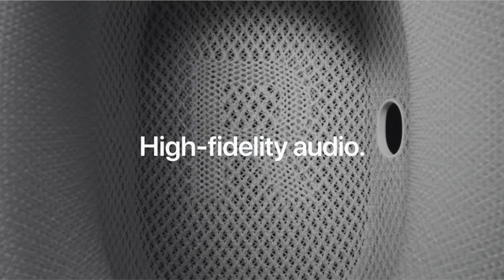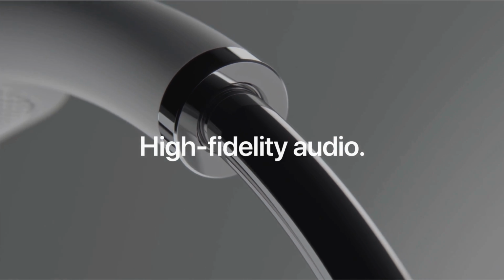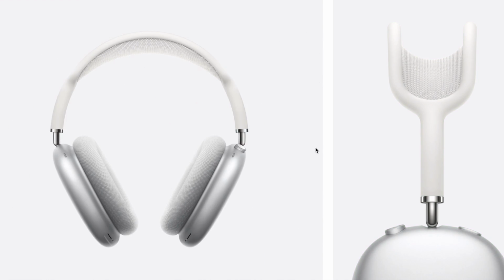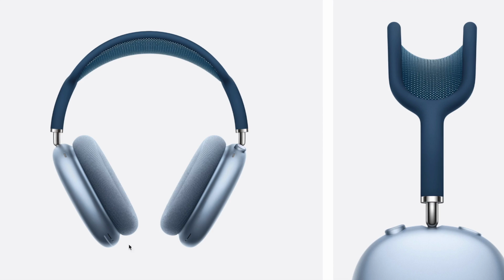AirPod Max... The most confusing Apple product ever!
Apple has just released their most confusing product of the year... thoughts?